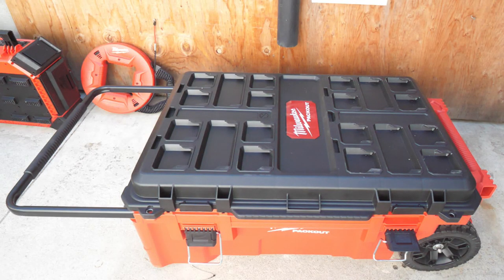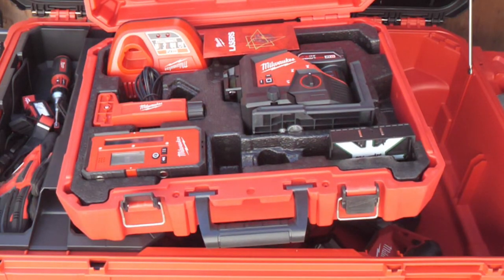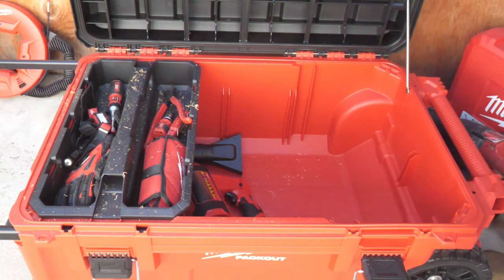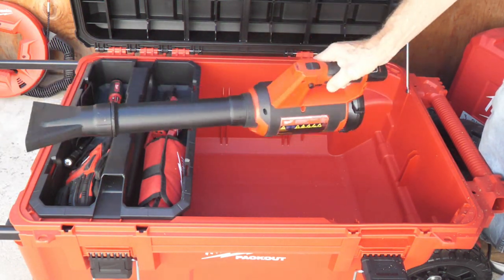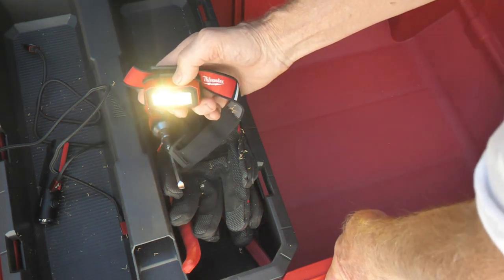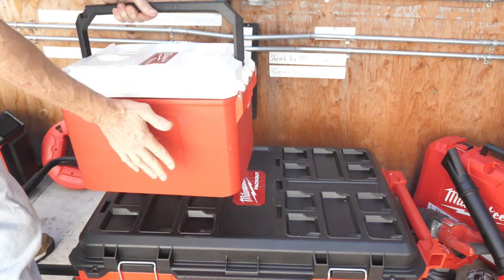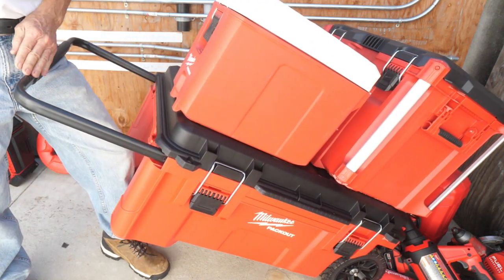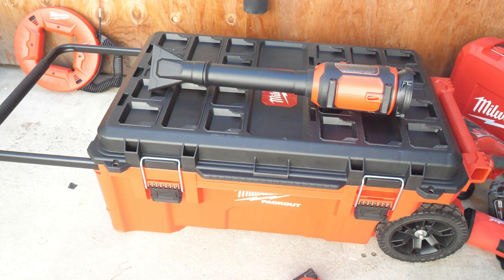New Milwaukee Rolling Tool Chest 48-22-8428 with New Spot Blower, New Headlamp and new Handy Light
M18 FUEL™ SAWZALL® Reciprocating Saw - 2 Battery XC5.0 Kit 2821-22: Acme Tools

I received this product from Milwaukee in exchange for making this video.

MILWAUKEE M12 Green Beam Laser 360° 3-Plane Kit 3632-21: Acme Tools

MILWAUKEE M12 Green Beam Laser Cross Line and Plumb Points

MILWAUKEE Green Beam Laser Cross Line Plumb Point USB Rechargeable

MILWAUKEE M12 Green Beam Laser Cross Line and Plumb Points 3622-20: Acme Tools